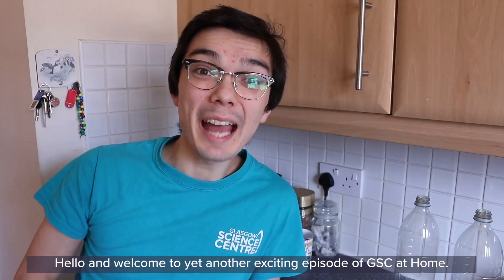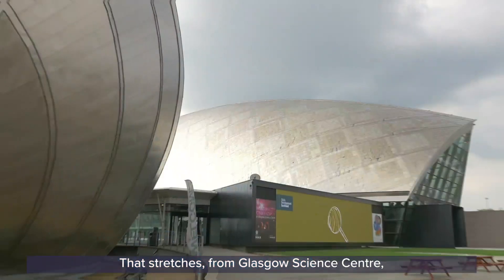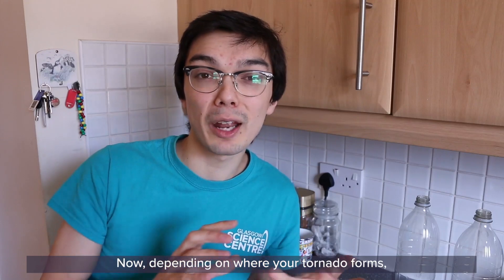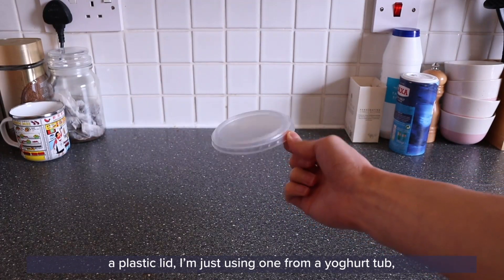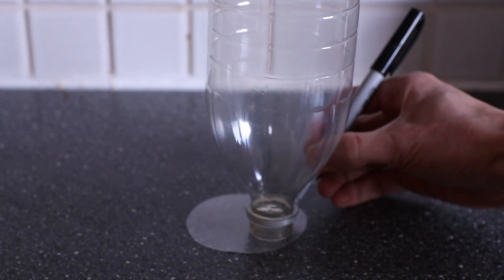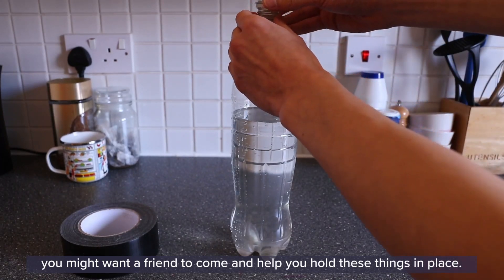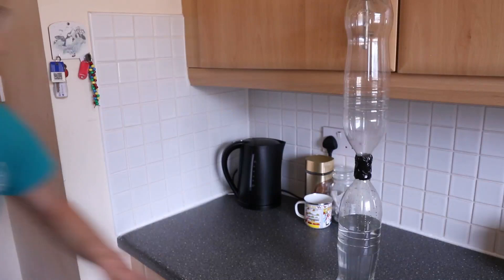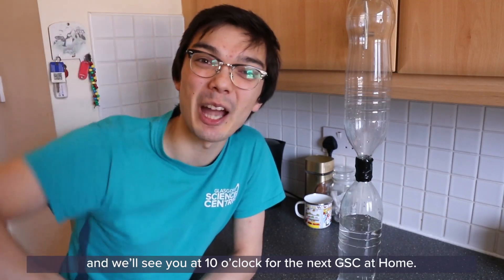GSCAtHome - Make a Tornado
What is a tornado? How do they form? Learn all about this extreme form of weather and make your own tornado in a bottle, safe at home - no need to worry about ending up in Oz!

You'll need two identical large plastic bottles, a small piece of thin plastic (eg the lid of a tub of yoghurt, ice cream tub lid, or a microwavable lid), a marker pen, a hole punch, some scissors and duct tape (or any waterproof tape).
Make sure you have adult permission and supervision before attempting this experiment at home.

This experiment is suitable for ages 7 and over.

If you do this experiment, share your tornados with us on our social media channels below - whilst we can't respond to every comment, we do love seeing and reading about how you get on with our GSCAtHome activities. 🤳🏼